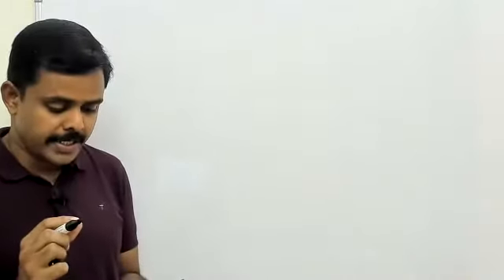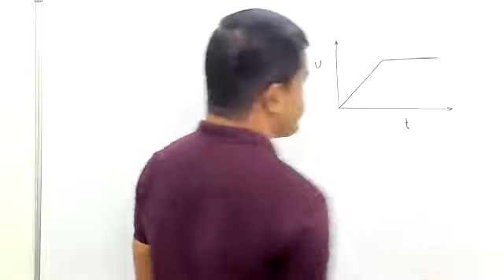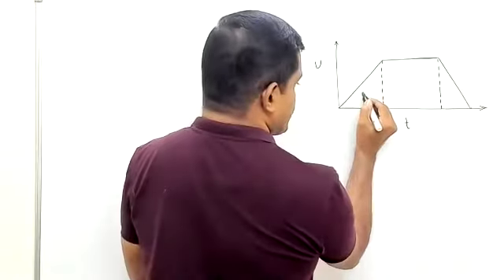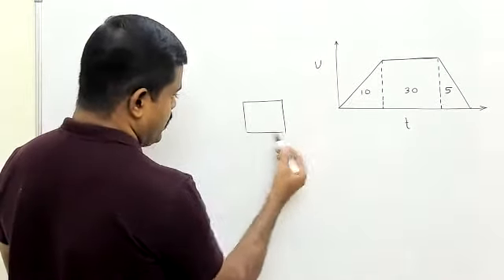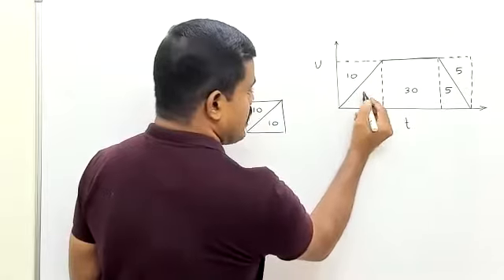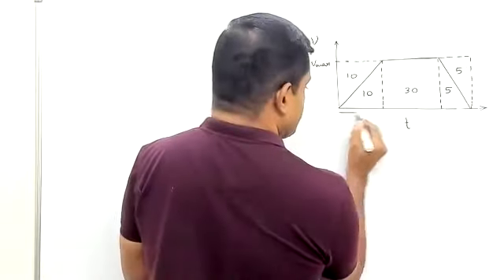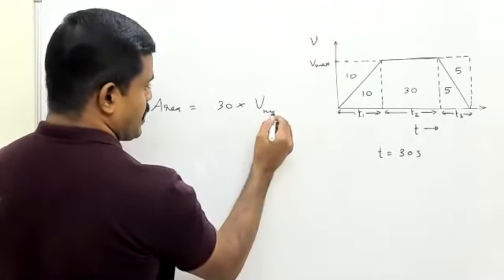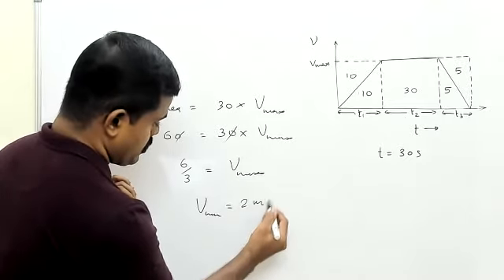NEET Class XI Physics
Motion in 1 - D numerical!